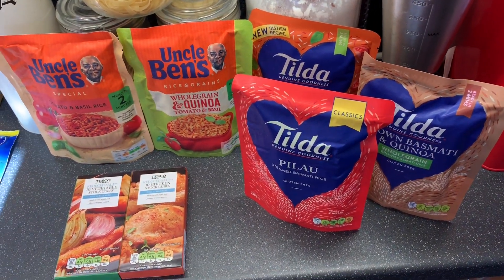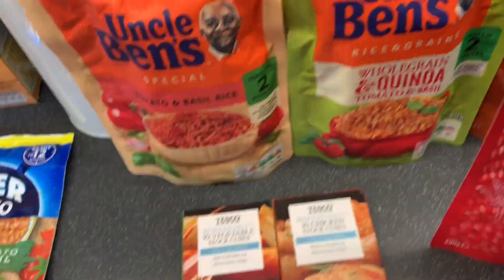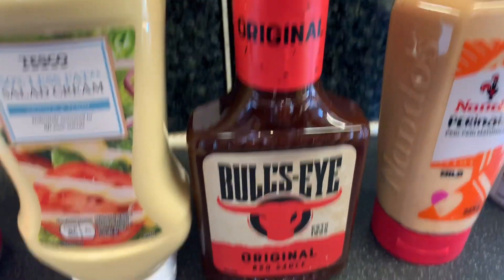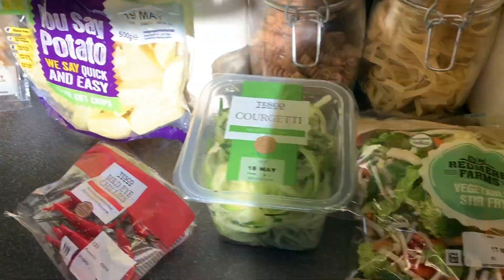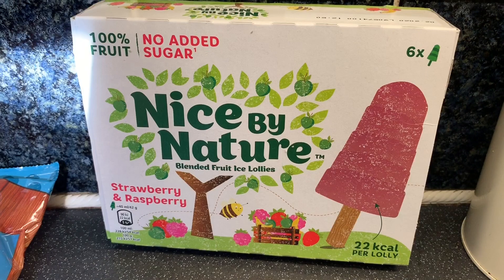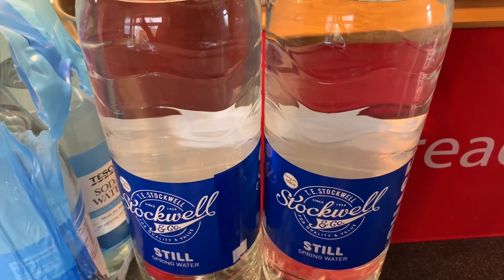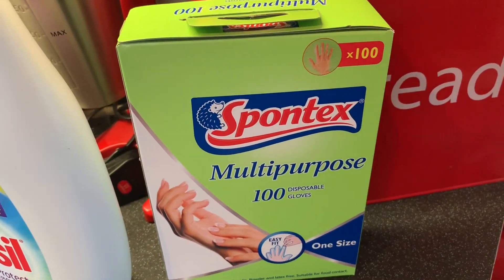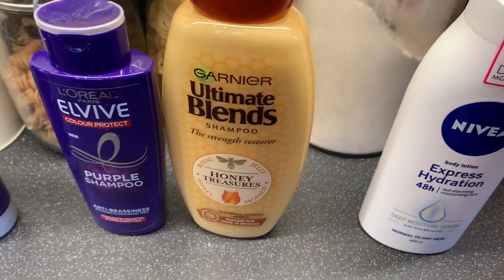TESCO £180 FOOD SHOP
TESCO £180 FOOD SHOP! Enjoy!

Facebook- J.F fash and food love